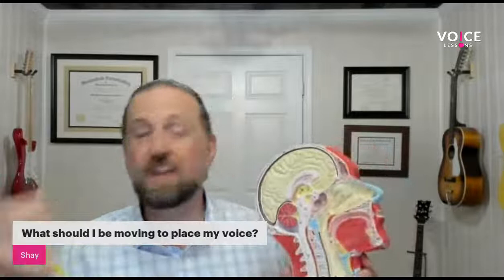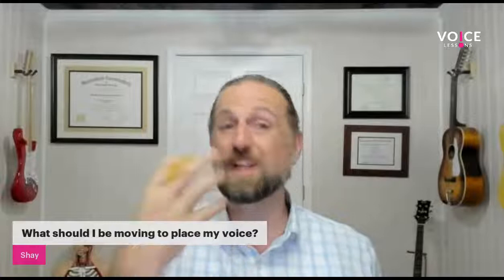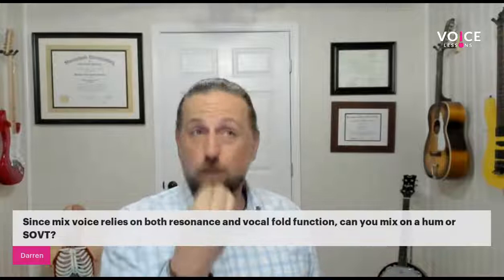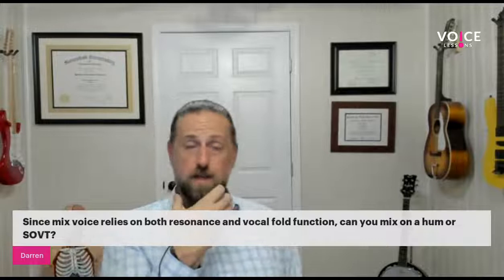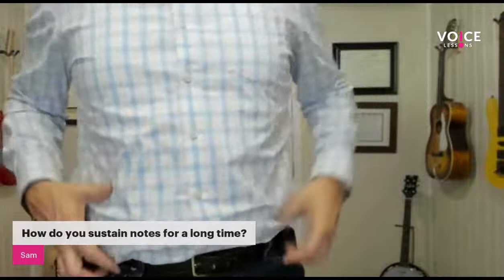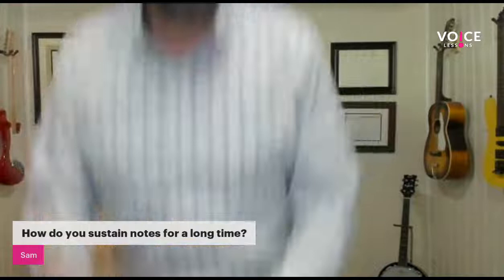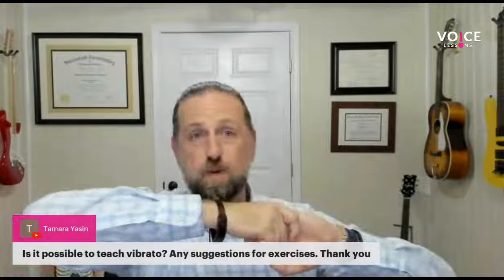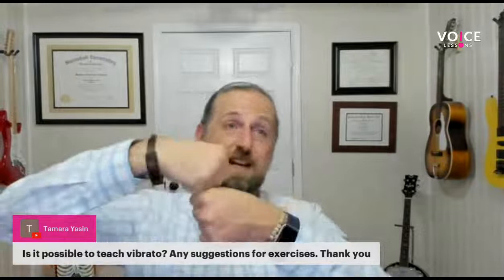Live Q&A! with Dr. Matt Edwards!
Our weekly live Q&A, answering questions from singers from around the world. We'll take live ones too!